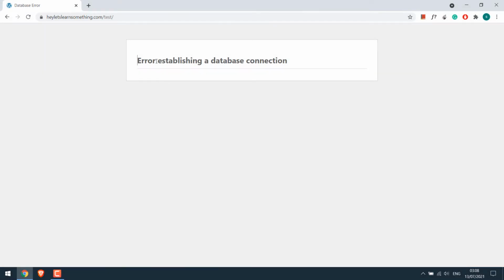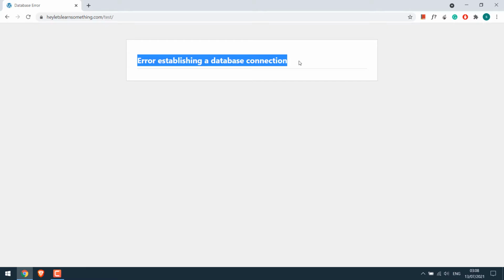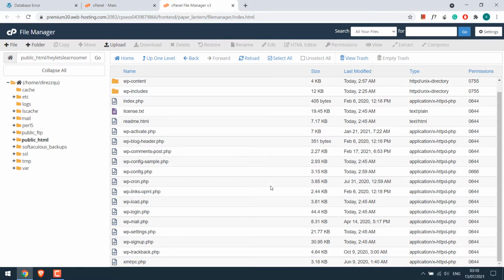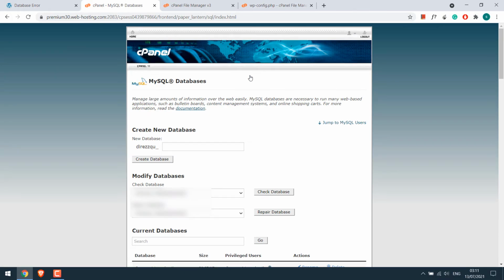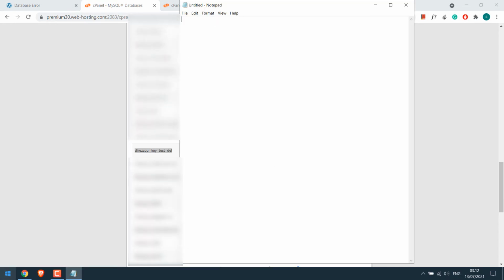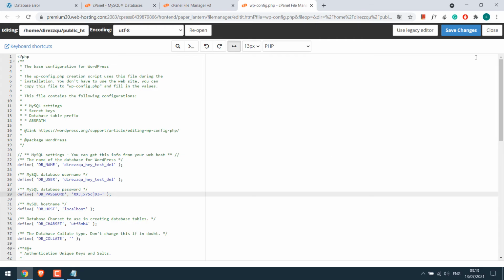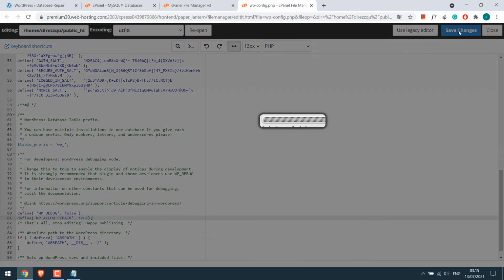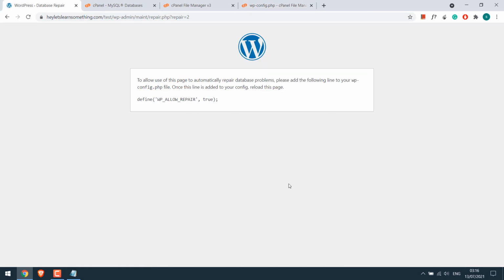Fix Error establishing a database connection in WordPress | Also Repair & Optimize Database | 2022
WordPress database error: If you have faced a database connection error then this video tutorial is here to save you. Error establishing database connection is mainly due to a mistake in the database name, username, or password. If you can fix these then your website will work all good. This video gives you step-by-step instructions on how you can resolve this.

In addition to this, you will also learn how you can repair and optimize the database with a link and a small code addition to the wp-config.php file. You will NOT REQUIRE any plugins to do so and it will work all great.

Hope this video tutorial saves you and fixes the connection error.